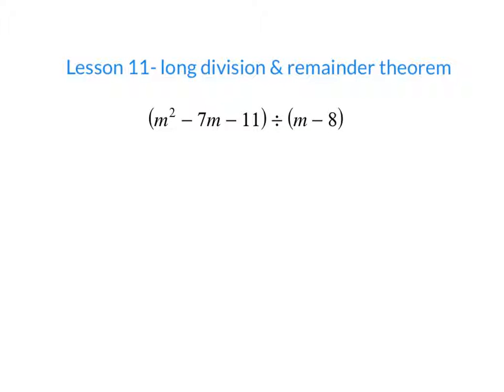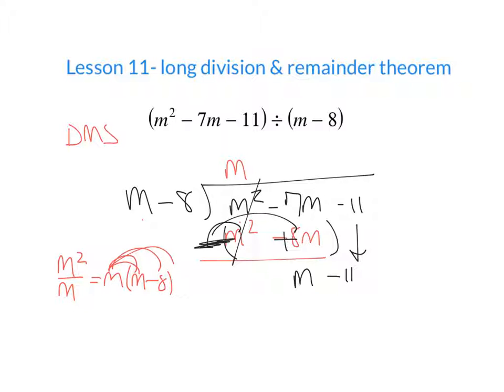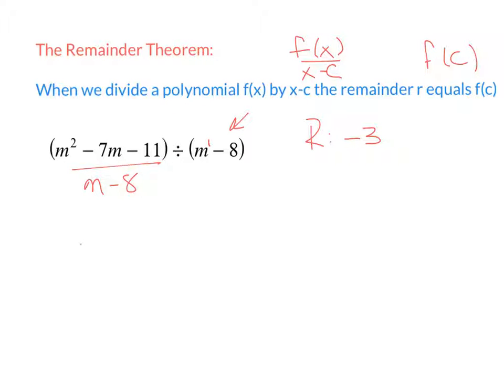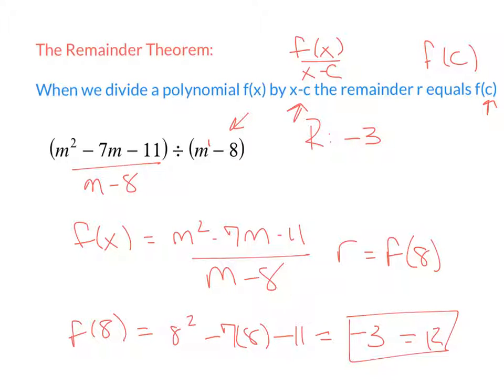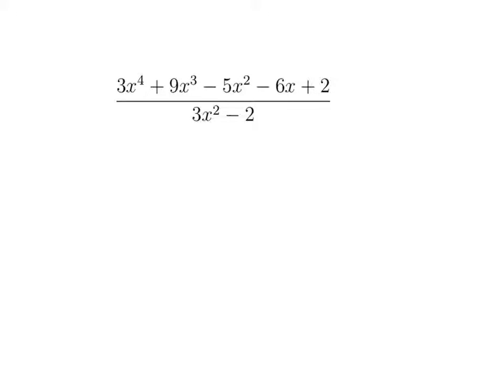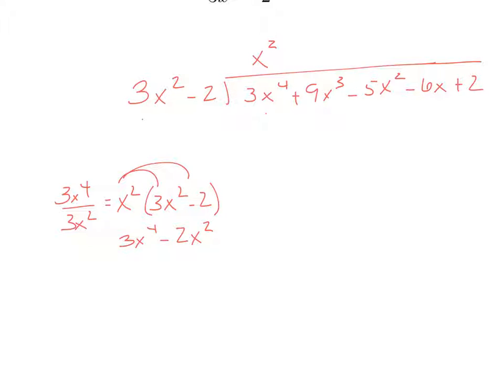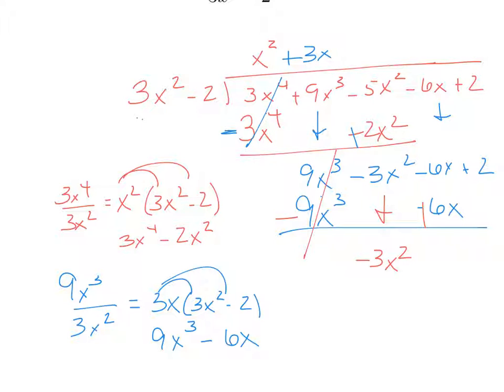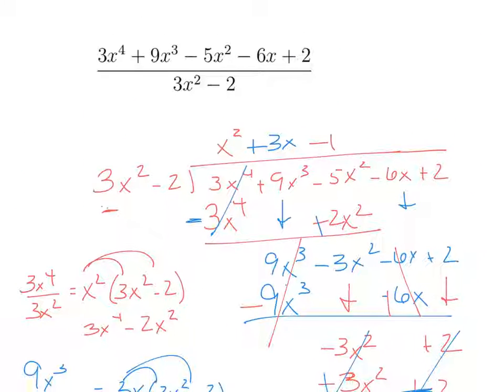long division & the remainder theorem